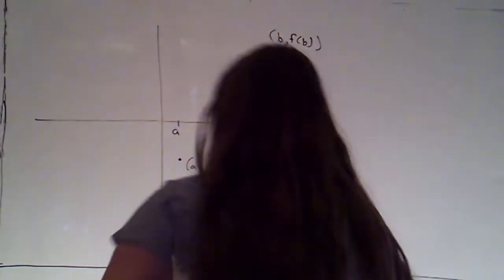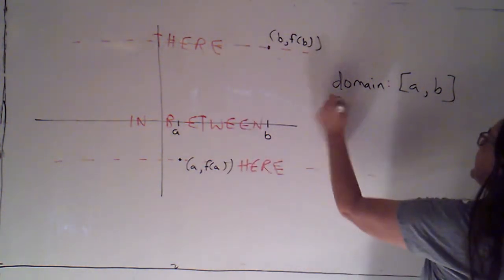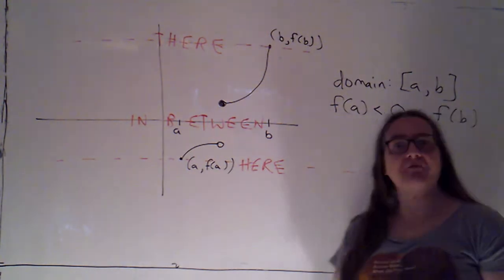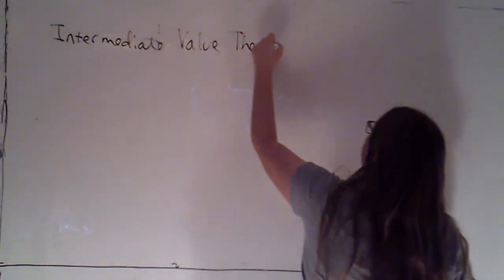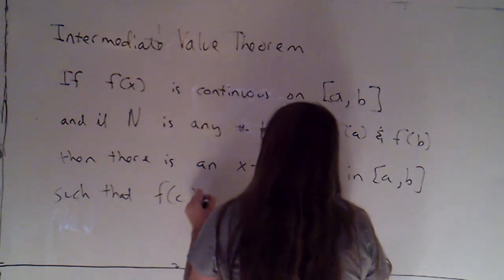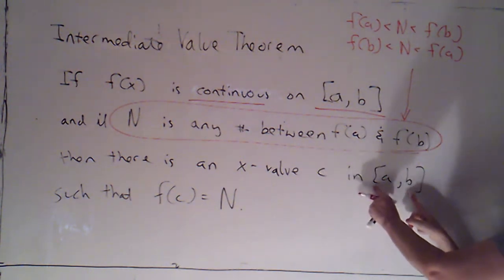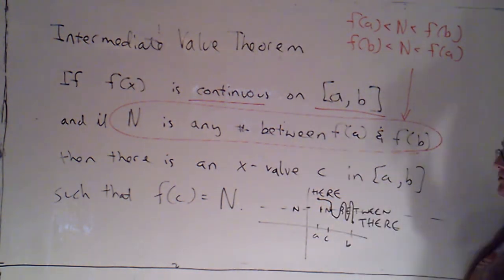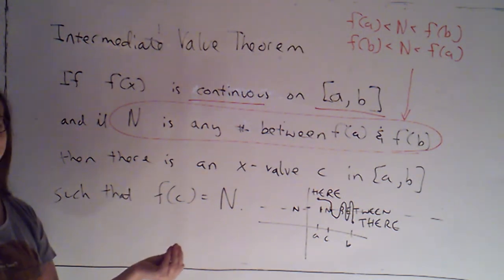3a 2 5 part 8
We state the Intermediate Value Theorem.